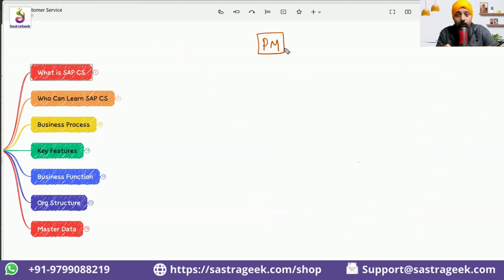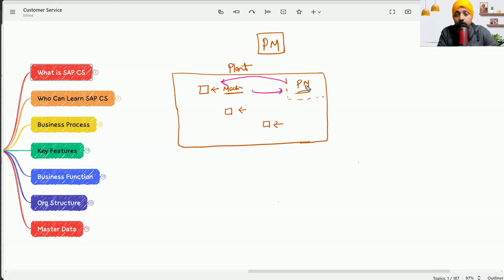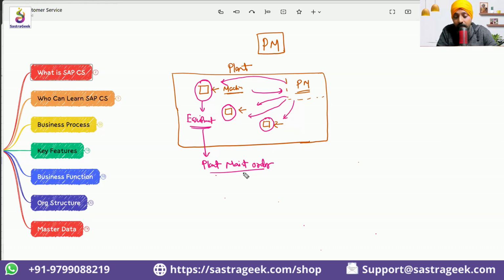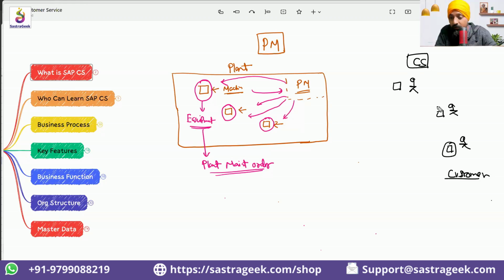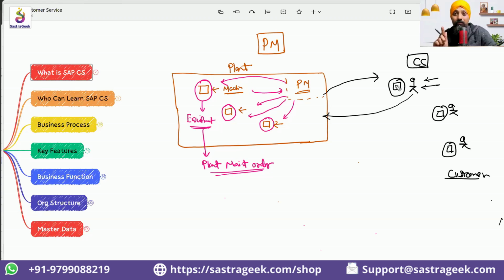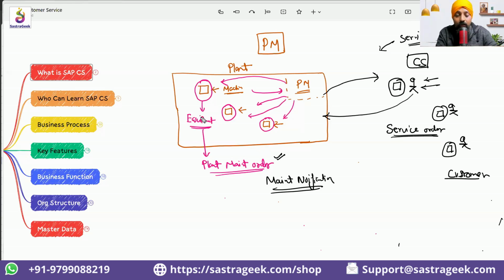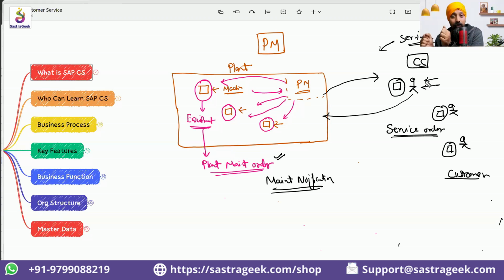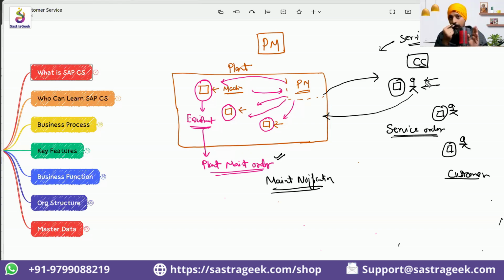Plant Maintenance vs customer services in SAP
In this video, we explore the key differences between SAP Plant Maintenance (PM) and SAP Customer Service (CS) modules, two critical components of SAP S/4 HANA designed to manage maintenance and service processes within a business.

Here’s what you’ll learn:

What SAP PM and SAP CS are and their core objectives. SAP PM is focused on internal maintenance of company-owned equipment, while SAP CS deals with external customer service activities.
Key functionalities of SAP PM, including equipment management, preventive and corrective maintenance, work order management, and spare parts tracking, all aimed at ensuring smooth internal operations.
Key features of SAP CS, such as managing service notifications, processing customer service orders, handling repairs and warranty claims, and supporting customer equipment at external locations.
Differences in focus: SAP PM helps organizations maintain their own equipment, while SAP CS focuses on post-sales support and servicing products for customers.
How PM and CS complement each other, showing how they can work together to ensure smooth operations for both internal maintenance and customer satisfaction.
Benefits of each module, from reducing downtime with SAP PM to enhancing customer satisfaction with SAP CS.
By understanding the distinctions and similarities between SAP PM and CS, you’ll gain insights into how to manage both internal and external service processes more effectively in your organization. Watch the video to get a detailed comparison of how these modules can help streamline maintenance and service operations in SAP S/4 HANA.

👉 Want to dive deeper into SAP? Join our training programs to master SAP S/4 HANA’s Plant Maintenance and Customer Service modules!